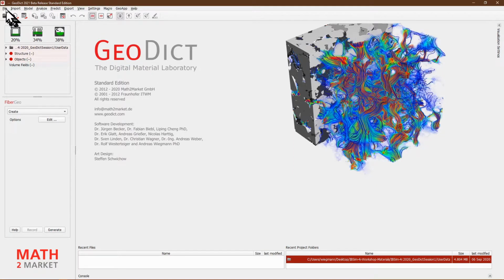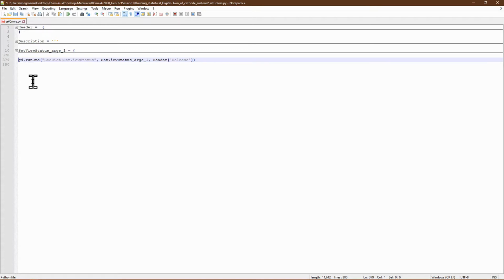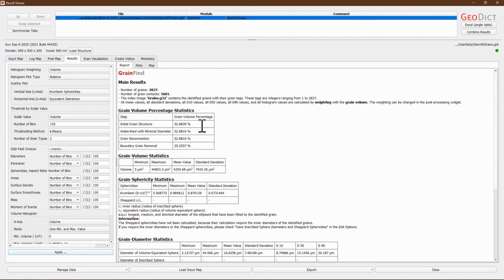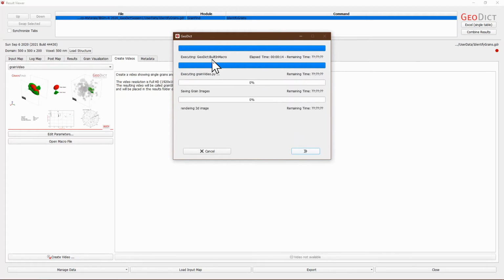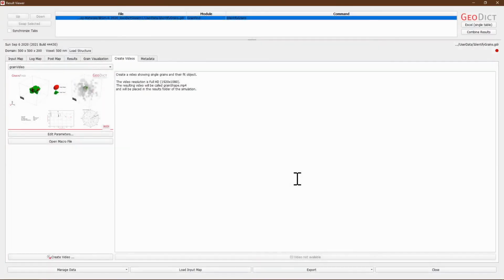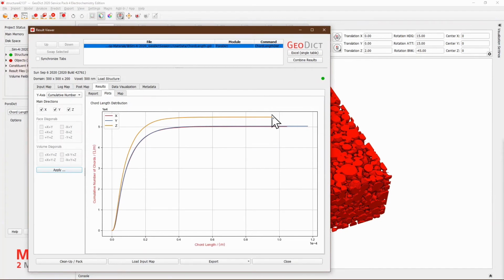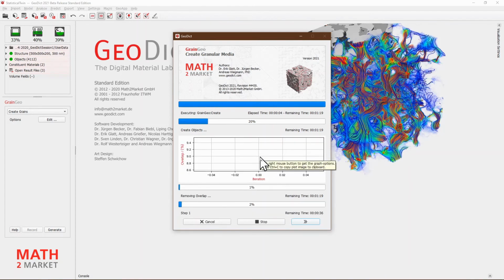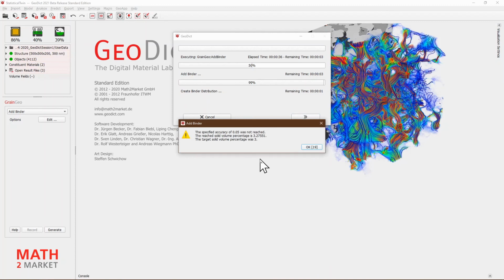Part 2 - GeoDict for image processing, Image Analysis & geometric material modeling - IBSim 4i 2020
Workshop offered online on Sep 7 2020 during the IBSim-4i - Part 2 of Session 1:
Image processing, Image Analysis and geometric material modeling.
Author Andreas Wiegmann